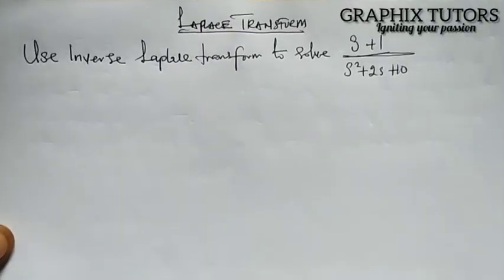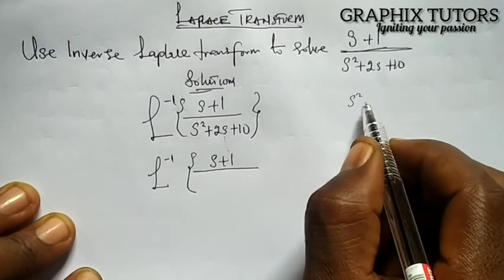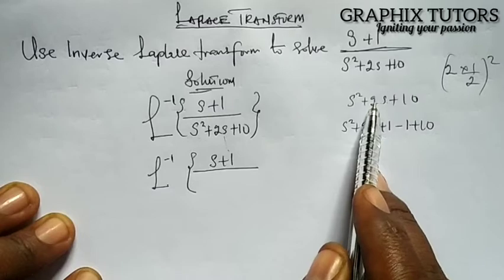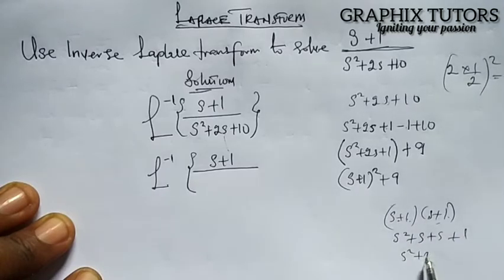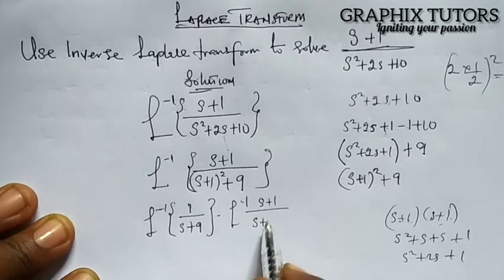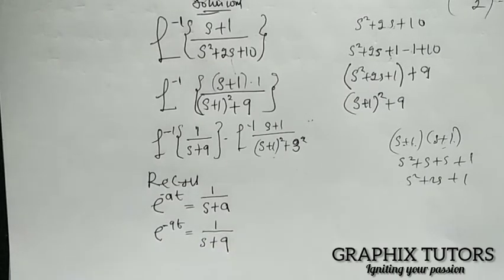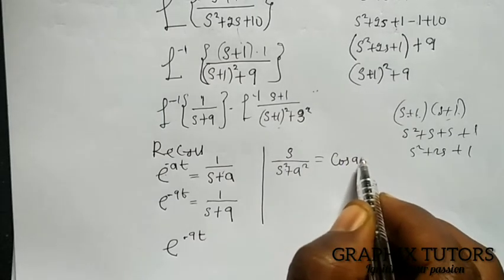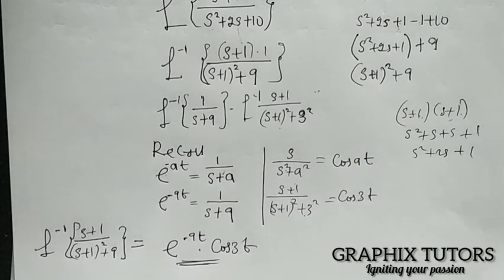Laplace transform ( advance calculus) pt2 calculation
inverse Laplace transform by applying completing the square.